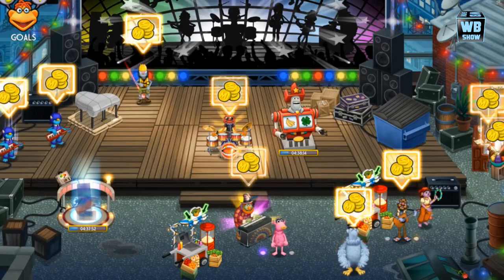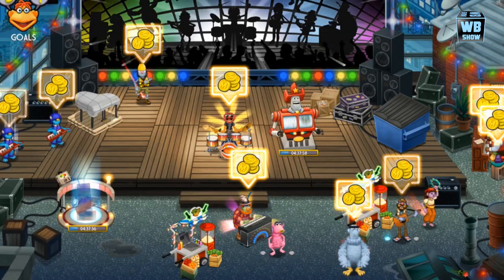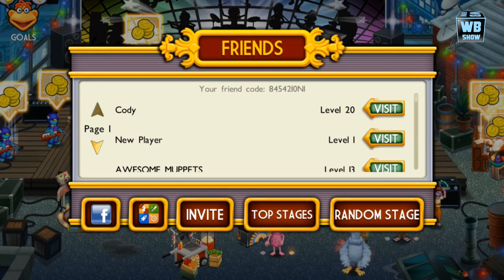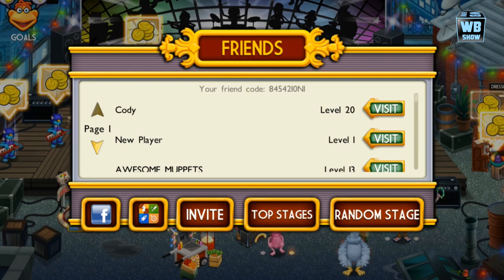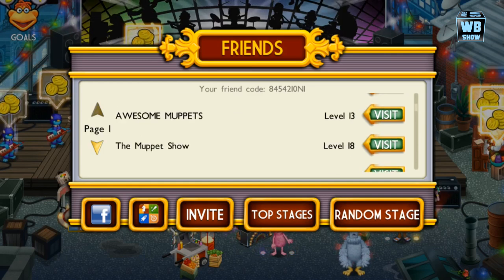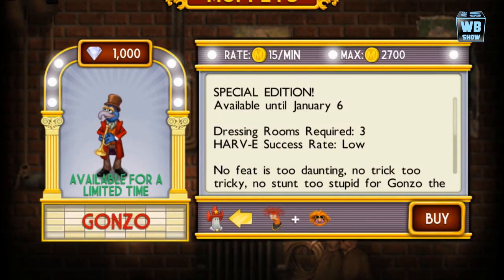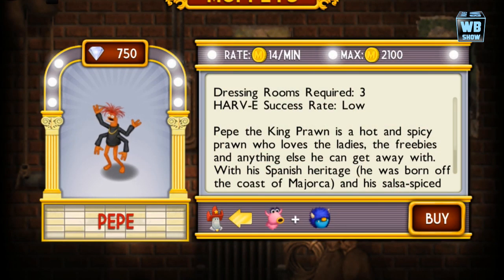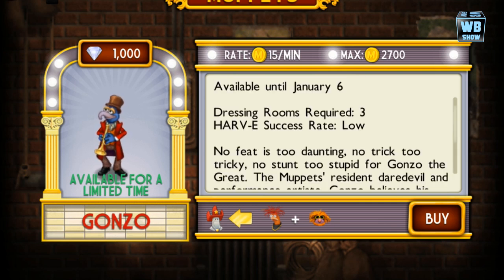My Muppets Show - Gonzo [Rooftop] [Limited Time]